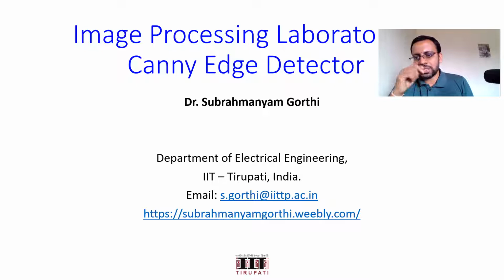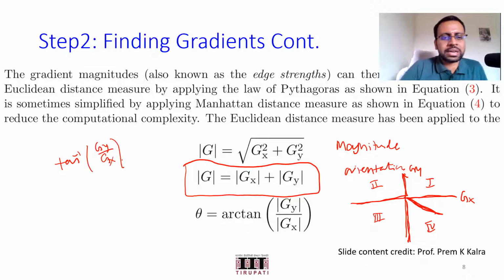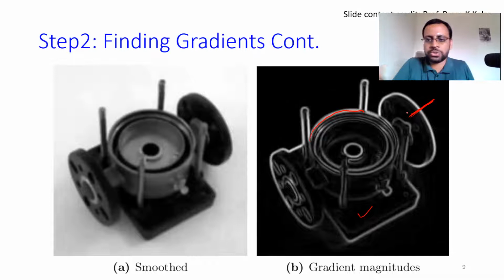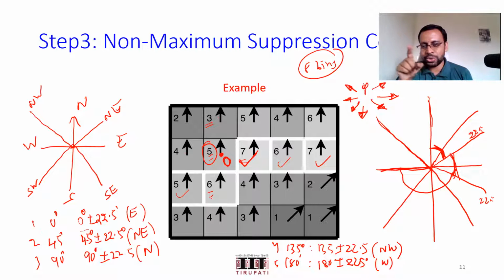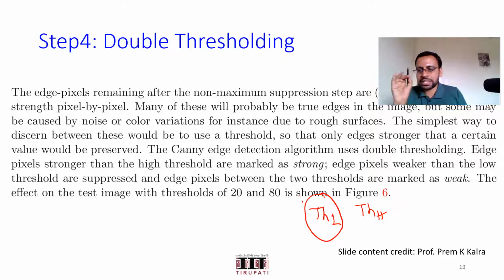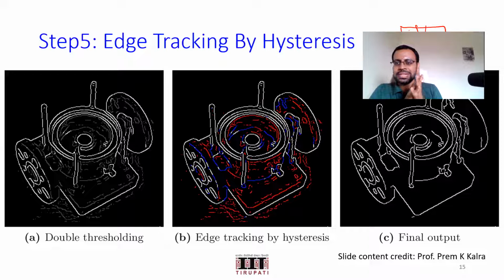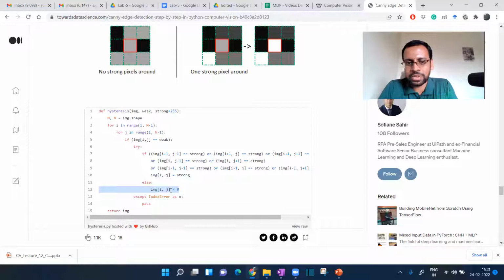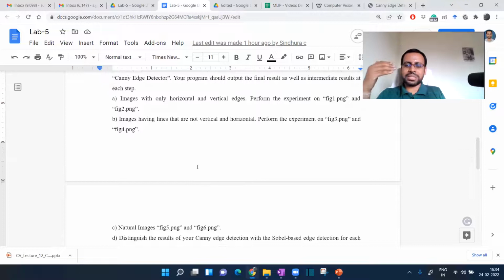L05 - Image Processing Lab - Canny Edge Detector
This Video presents a detailed discussion of the Canny Edge detection algorithm. The programming assignment given on this topic is also discussed along with the implementation details.